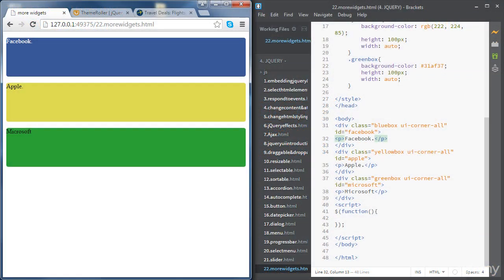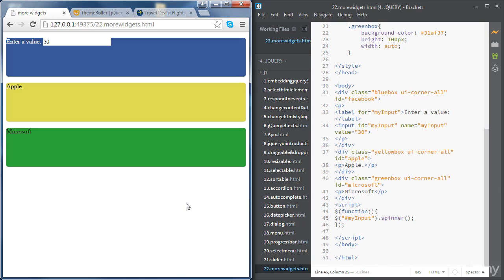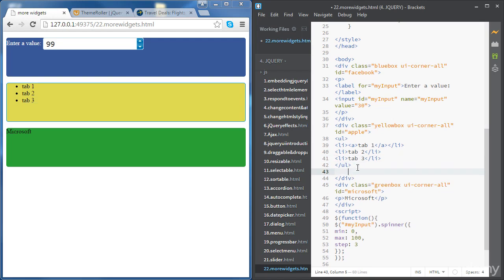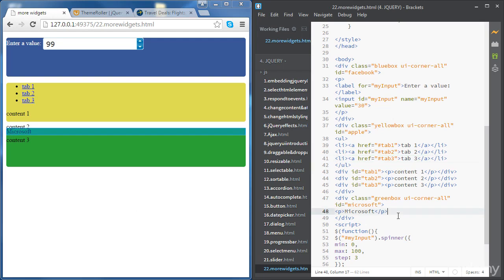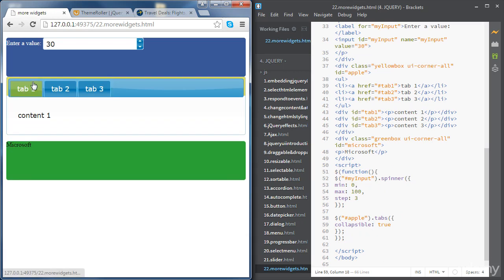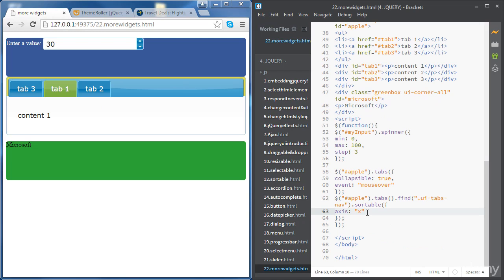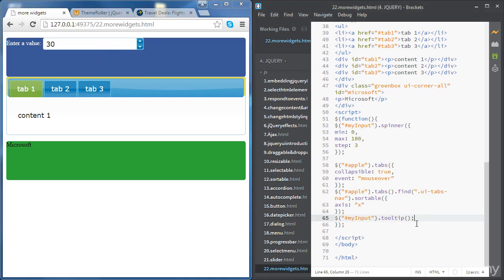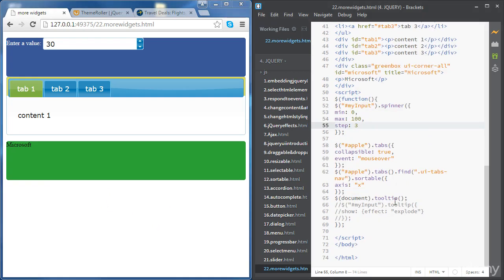119 More Widgets Spinners Tabs and Tooltips